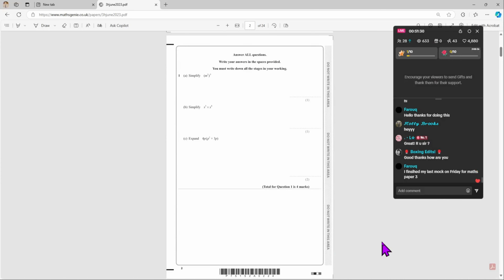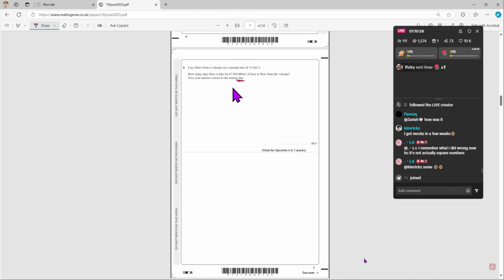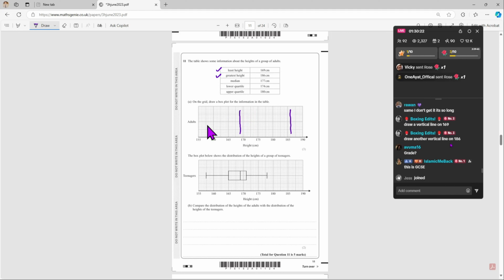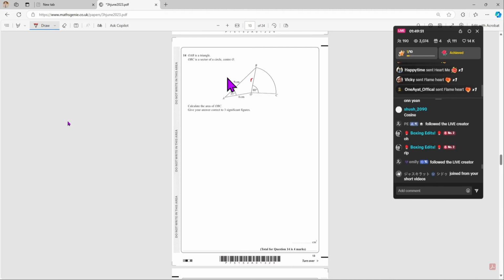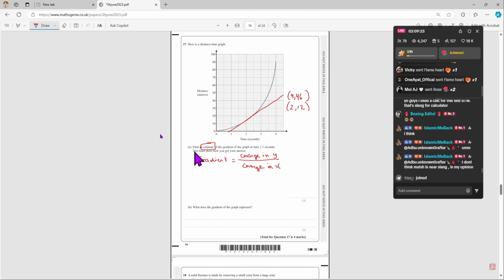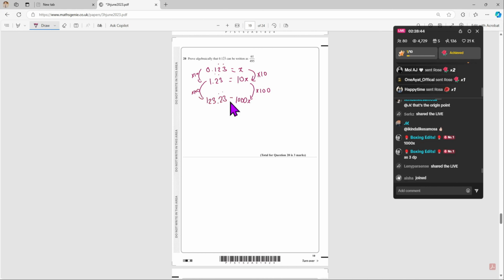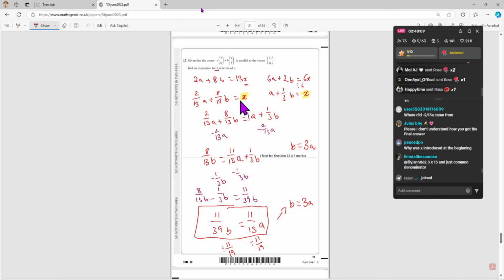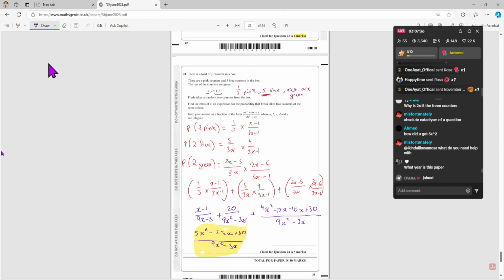GCSE Maths Paper 3 Calculator Higher Walk Through LIVE